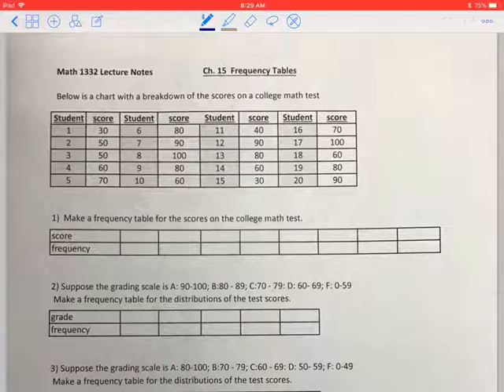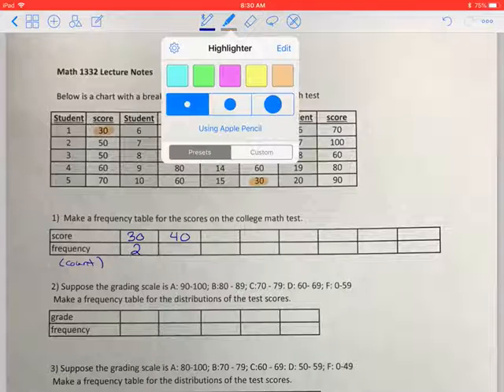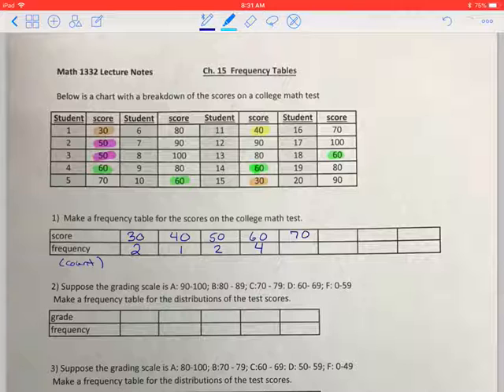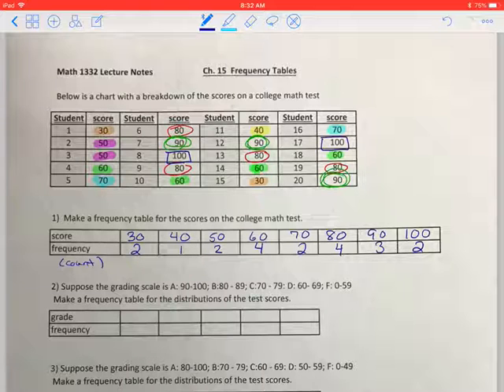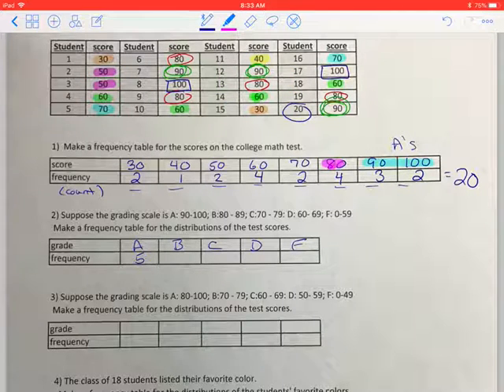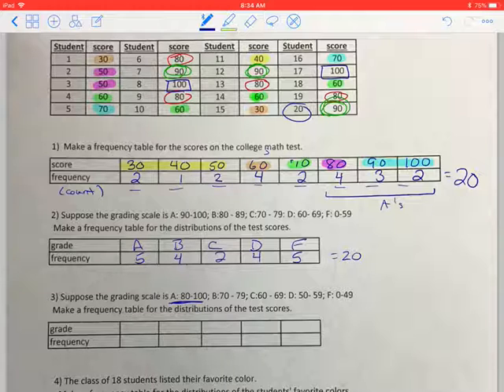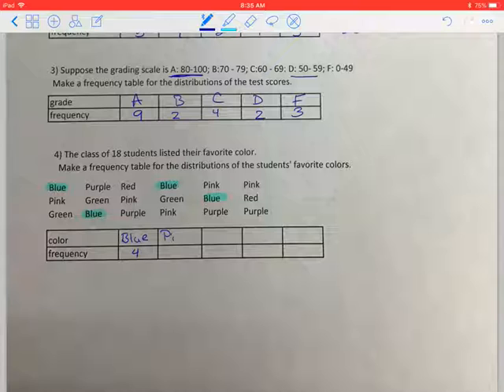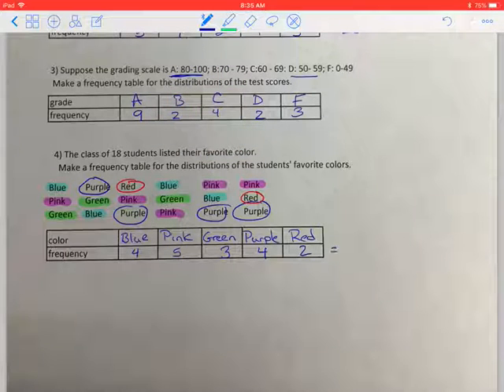Frequency Tables Video